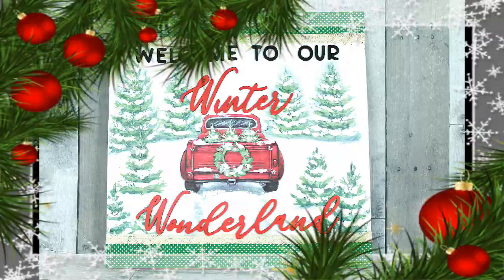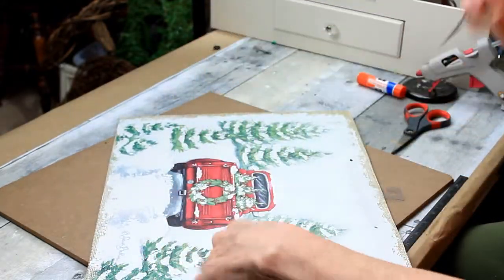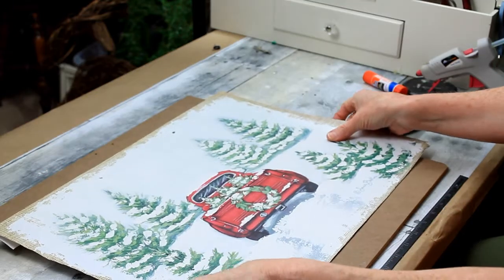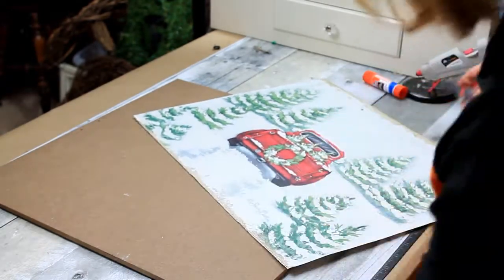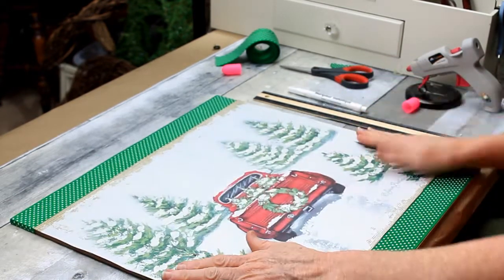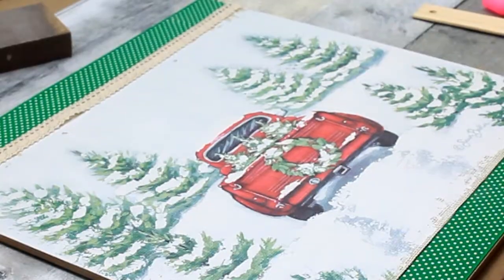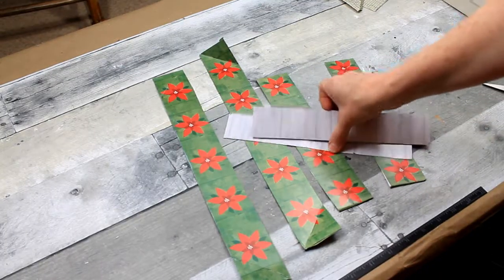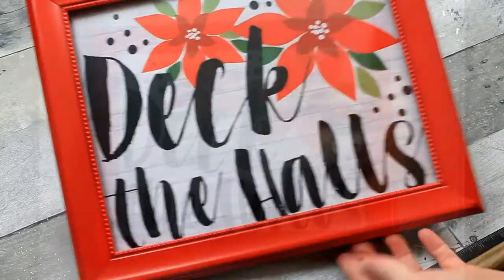Dollar Tree Gift Bag DIY - Christmas 2020 Series - Little Red Truck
Yep, Dollar Tree has done it again! Here is a gorgeous large sign for Christmas 2020 series with a framed piece as well. IF you are into budget friendly decor DIYs, this one is for you. Farmhouse holiday decor, great price, and the little red truck! What more could you want?